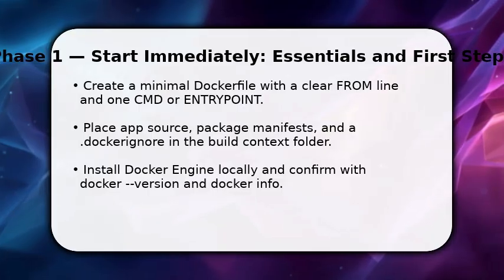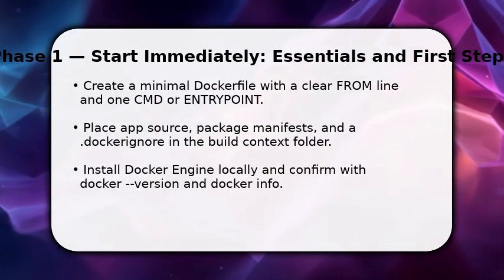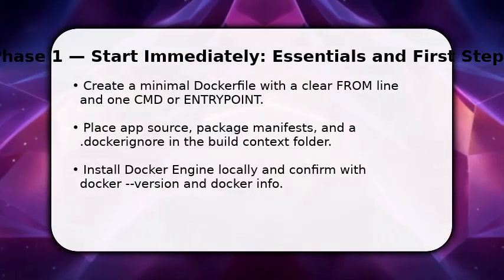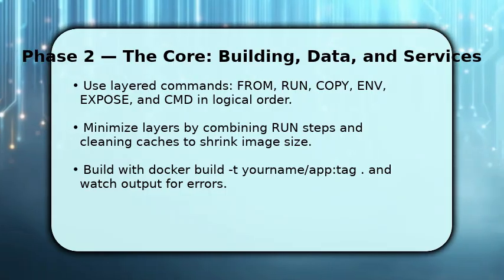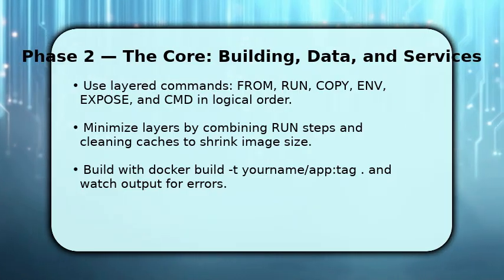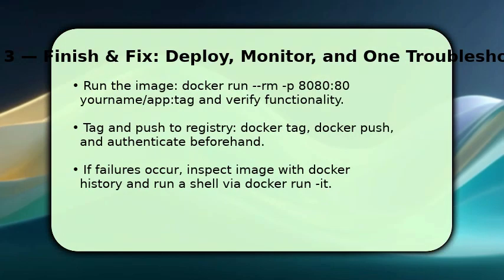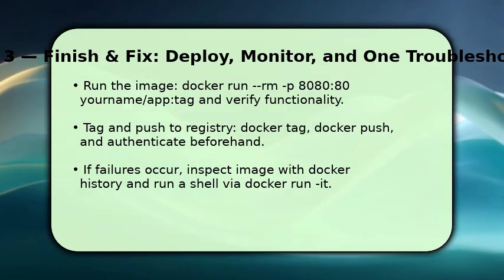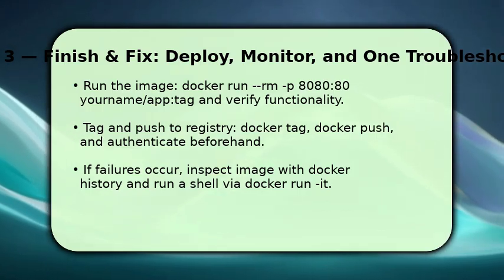How to Make Docker Image (easy Method)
How to Make Docker Image (easy Method) | 🔒 Surfshark VPN Deal — Stay private and secure. $1.99/mo + 3 Months Free ▸

Dive into the world of Docker and learn how to create your own container image with ease. This video will guide you through each step, from setting up your environment to building a functional Dockerfile that can be used for deployment across various platforms.

Docker,